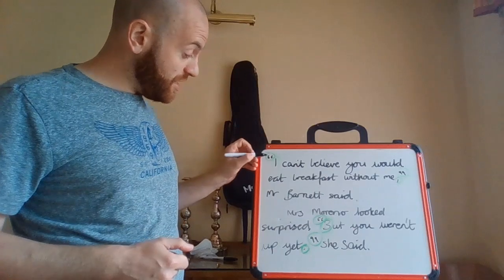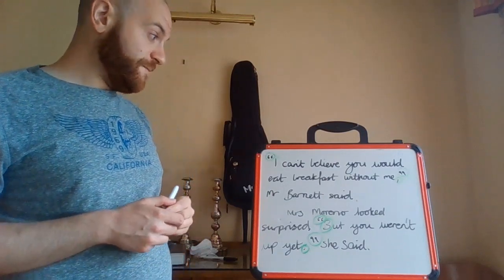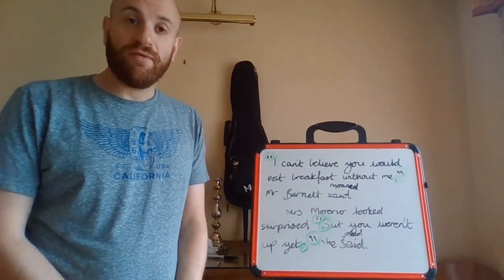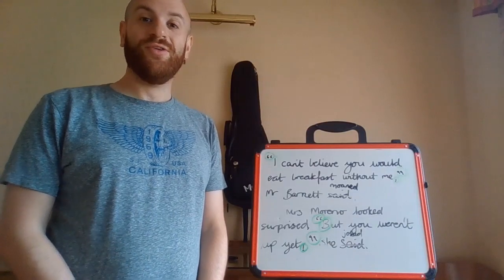Mr Barnett Explains... Using speech in a sentence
Hi everyone,

Today I'm looking at using speech in a sentence.